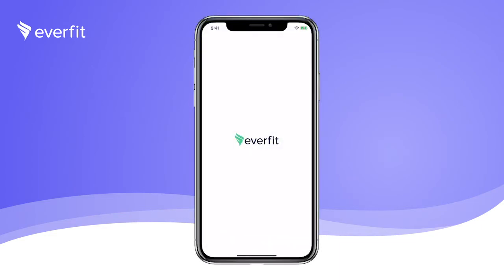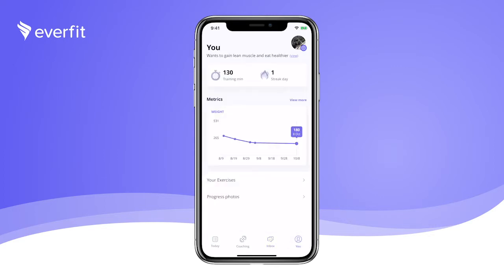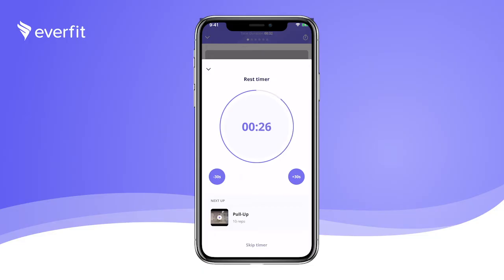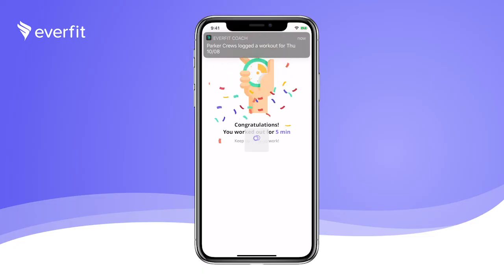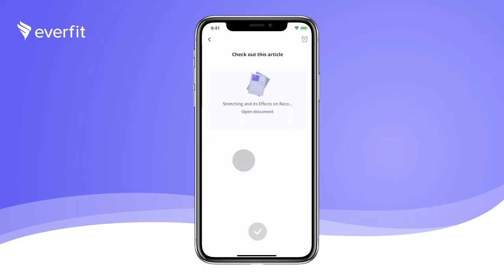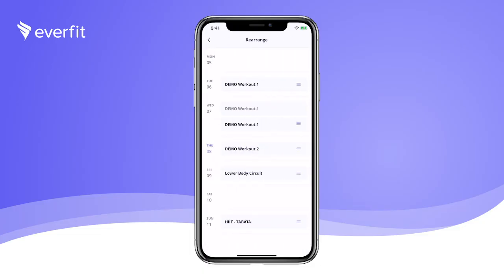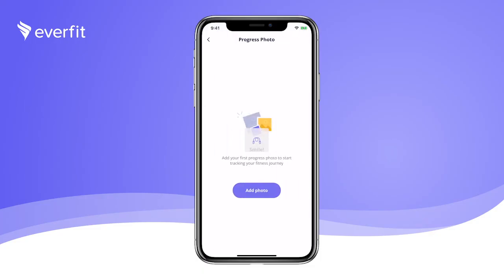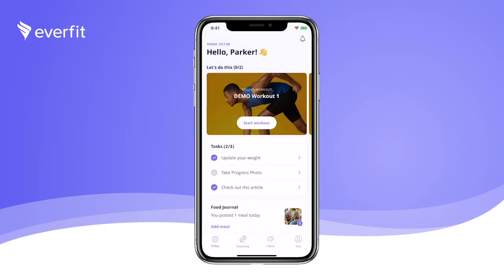Everfit Client App Demo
Setting up your new client profile and getting familiarized with the app only takes a few minutes.
Here’s a quick guide of our Client App to help master all the key features!

📌 In this video, we are going over the following:
• An overview of the Client App
• How to start a workout
• How to access and check off tasks
• How to log body metrics, add progress photos, and add food journal entries
• User profile settings

🌟 Be sure to check out to gain a better understanding of the Everfit Client App.